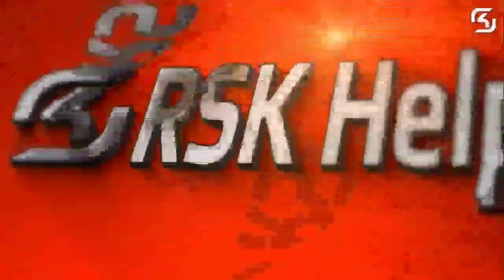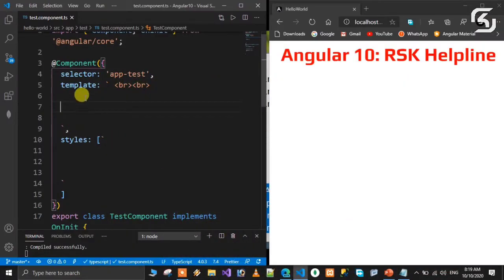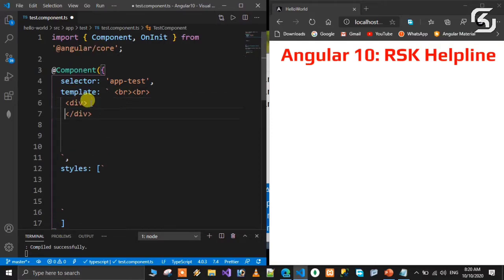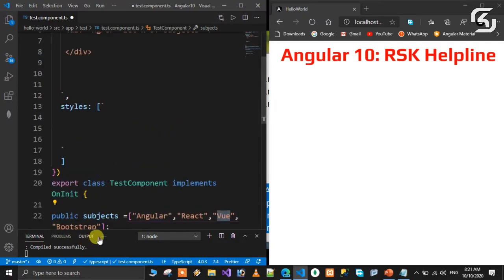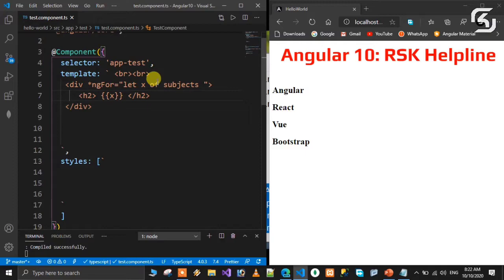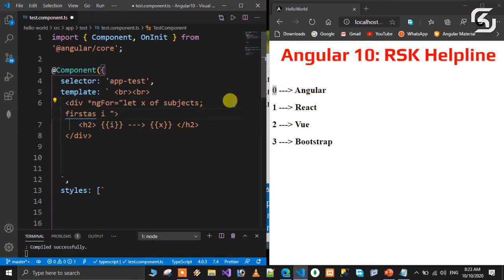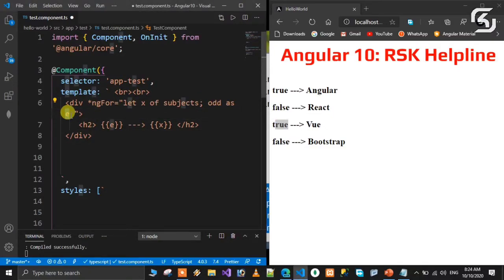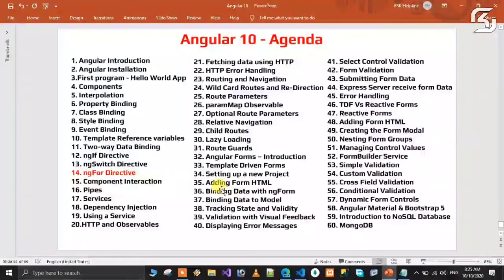Angular-10 in Telugu #14 *ngFor directive in Angular-10 in Telugu || RSK Helpline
In this video we will discuss about ngFor directive in Angular 10 .

This is First YouTube channel dealing complete Angular 10 series in Telugu.